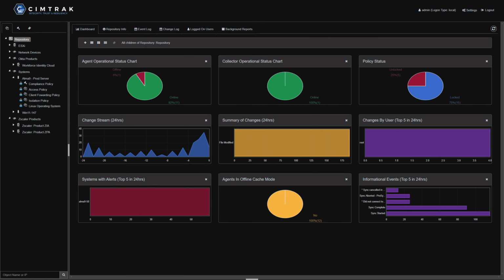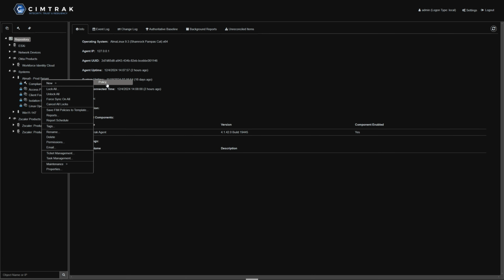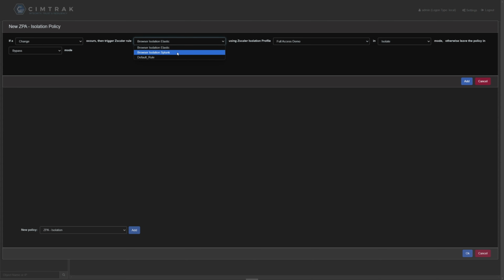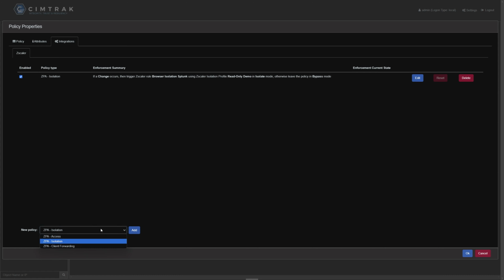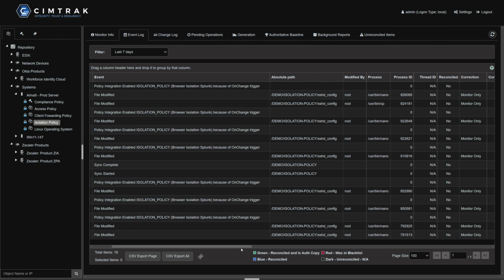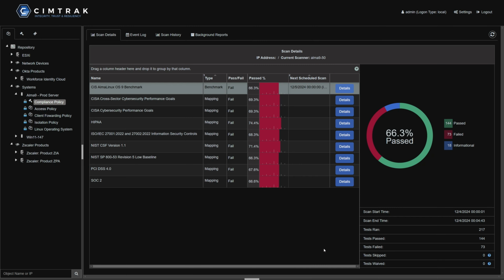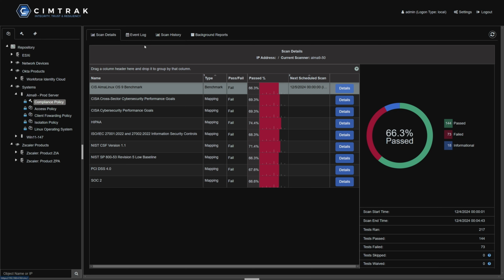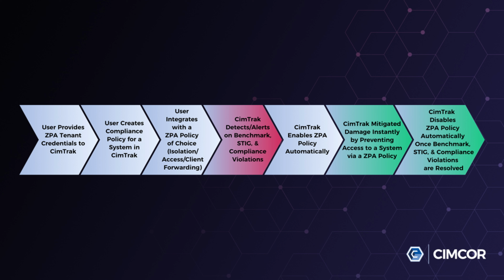CimTrak Integrity and Compliance Triggers for Zscaler Private Access (ZPA)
CimTrak’s ability to detect files (or other objects) being added, deleted, or modified enables the triggering of policies within Zscaler Private Access (ZPA). Currently, CimTrak can interact with Zscaler’s Browser Isolation, Access, and Client Forwarding policies. This integration provides powerful automation scenarios that leverage the forensic details gathered and detected by CimTrak to enable changes in user access within Zscaler PrivateAccess, offering a unique and efficient way to manage security policies based on real-time system integrity events.